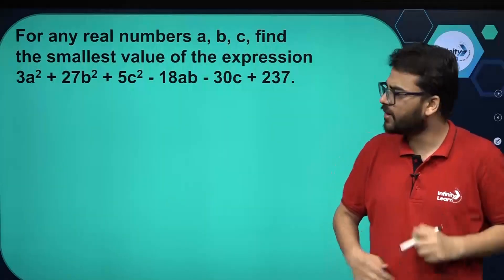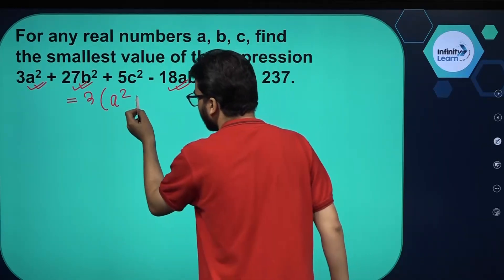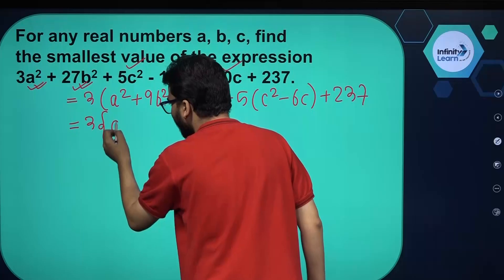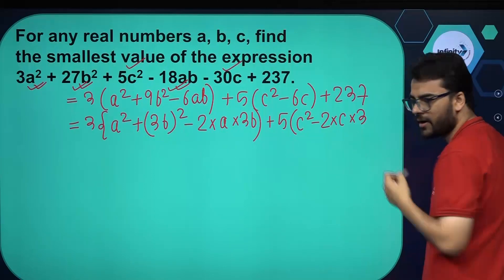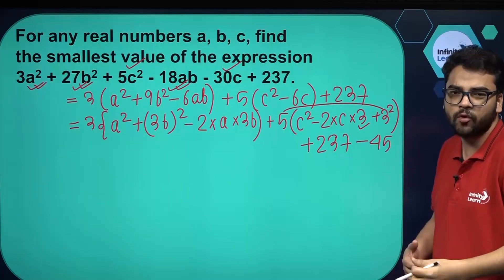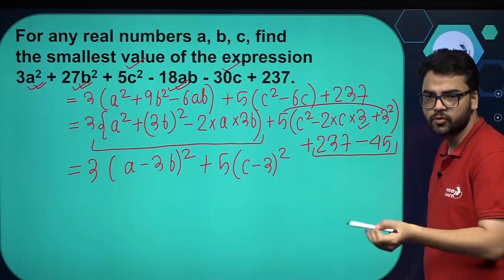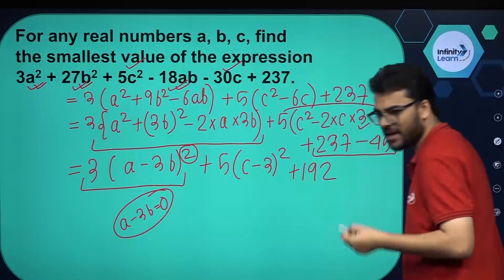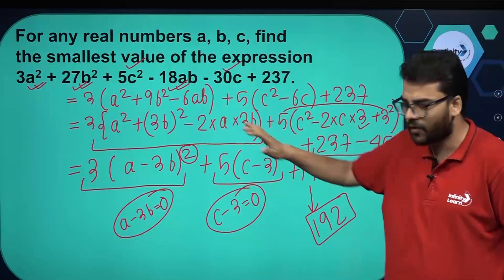Number Systems Question 7 || 9&10 Math Capsule || Misbah Sir || Infinity Learn Class 9&10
Topics covered session:
Number Systems Question 7
0:00-3:59 Explain the Number Systems Question 7

Online classes,
Online course,
NCERT,
Revision,
Practice paper cbse class 10,
Biology,